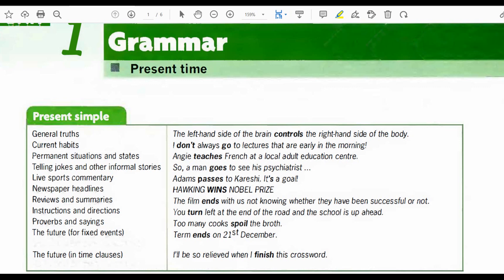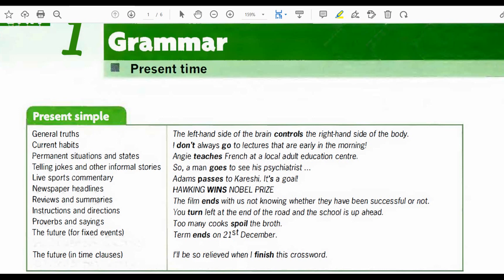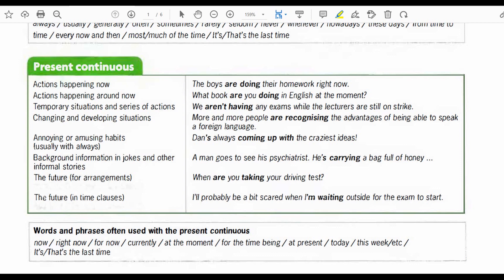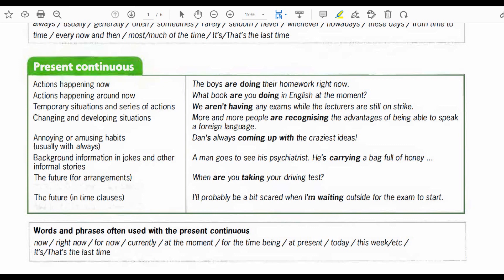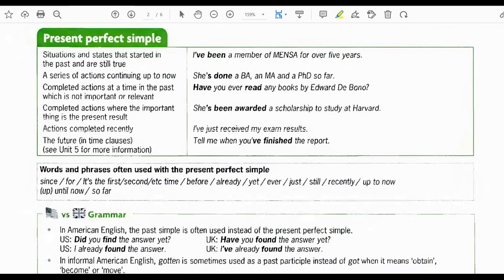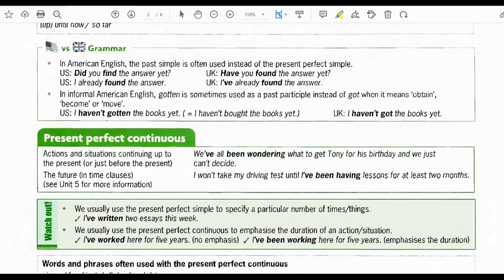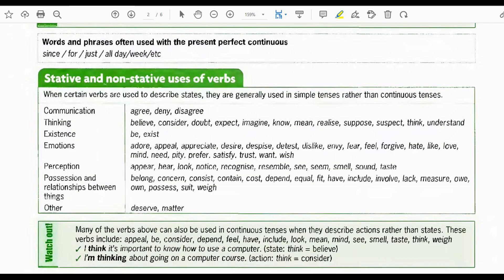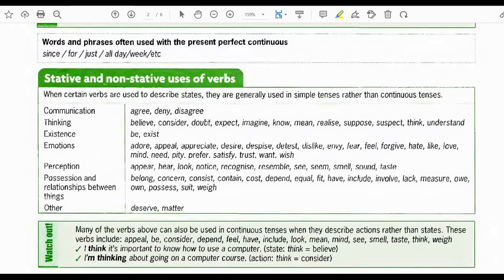📕 ADVANCED C2 ENGLISH GRAMMAR I PRESENT TENSES